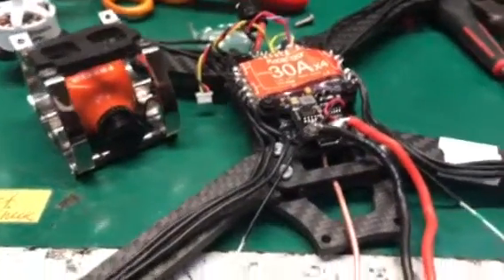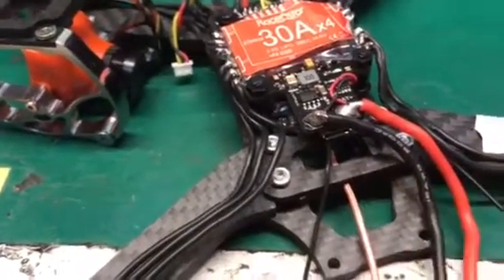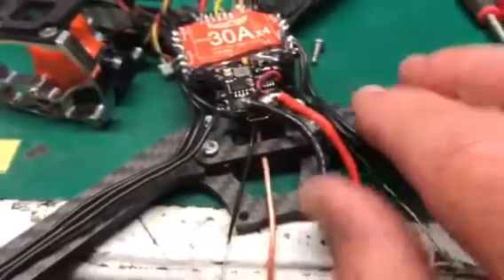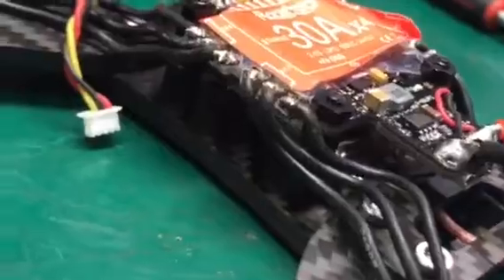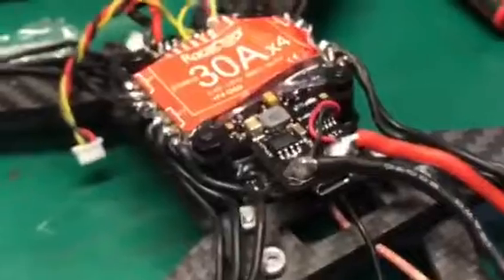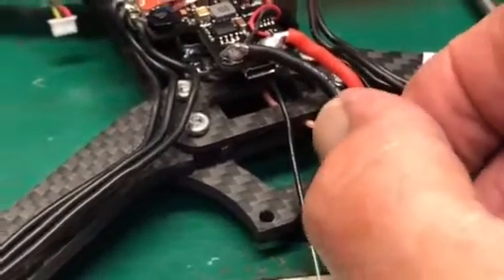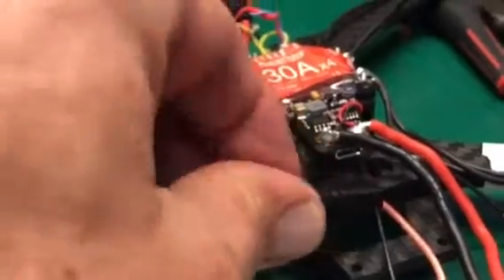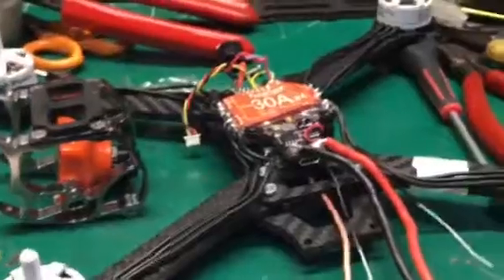Armattan Rooster Racerstar F4S build issues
Here I share my Rooster build and it's unique problems of having a USB connection in the rear of the Racerstar F4S 30A AIO. I found an angled USB connector is preferred and rerouted battery leads will help in accessing it.